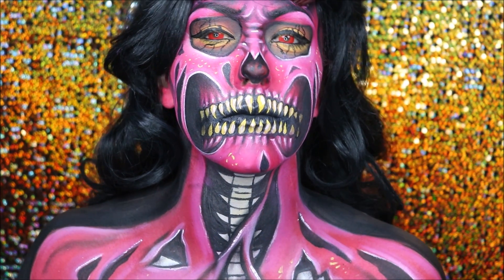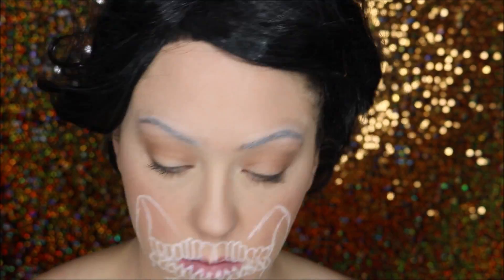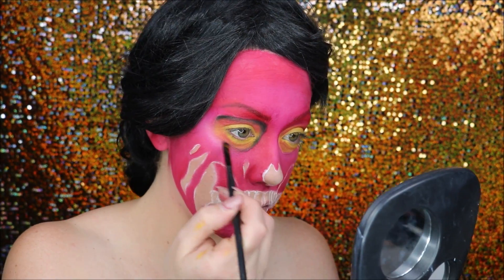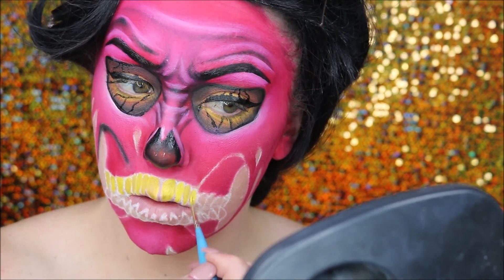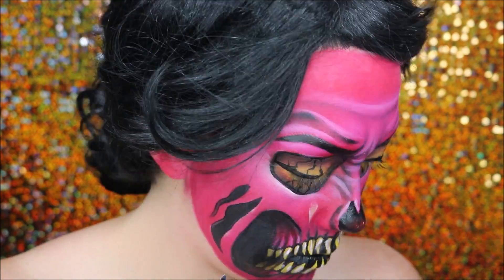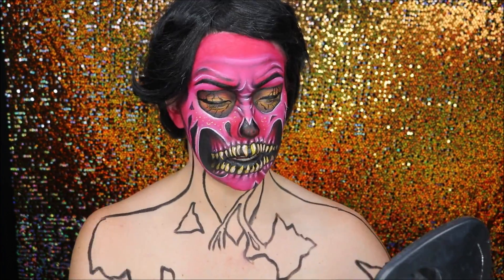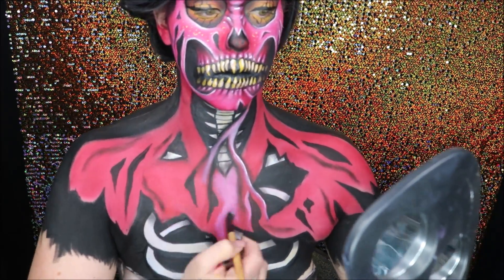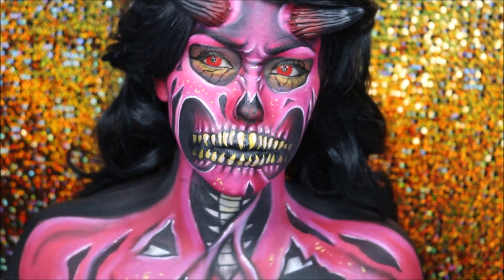Pop Art Demon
I created this Pop art Demon look inspired by the amazing Jordan Hanz!!! This particular style is right up my ally so it was alot of fun today and surprisingly very easy! if you guys like this then give it a thumbs up and show some love!

Products used;
Blue glue stick
Wig cap and black wig from Reject store
Mehron Cream blend stick in red, white, yellow
Black, yellow and white body paint
Nyx cosmetics white, black and yellow liquid liners
Nyx jumbo pencil in brown
Black, yellow and orange eyeshadow
Red eye contacts from coloured contacts UK
Foam horns
Prosaid